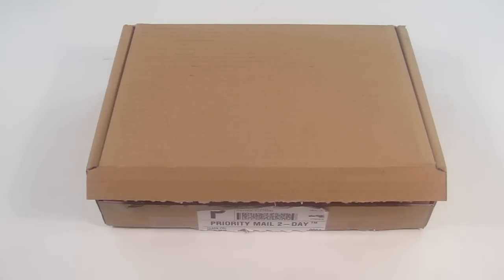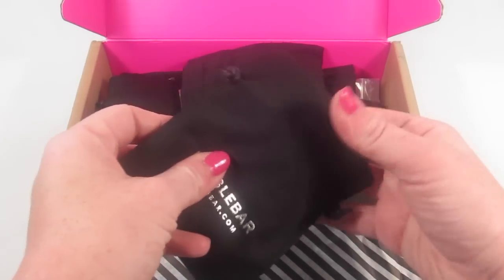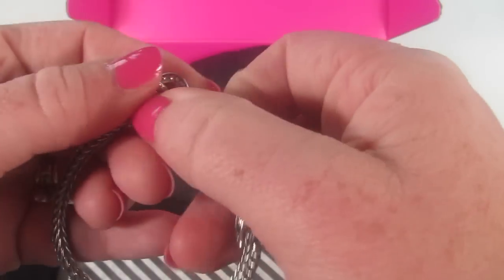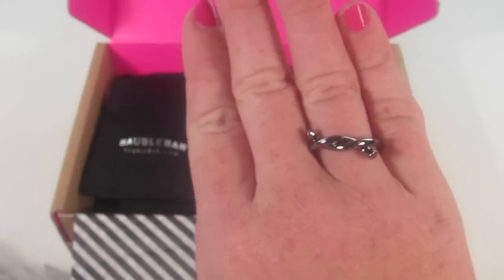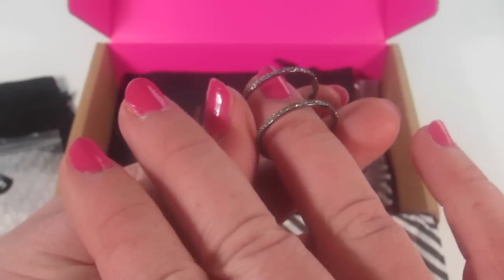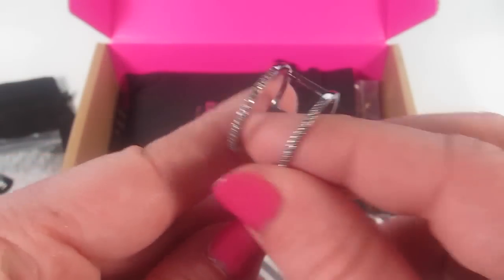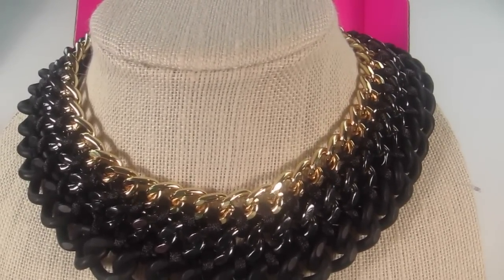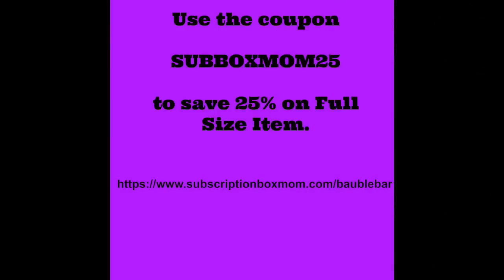Bauble Bar July 2015 Unboxing and Exclusive Coupon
Expires: 7/28/15

Obsidian Mixed Metal Links
Khaleesi Bracelet
Mini Cone Stud Stretch Bracelet
Twist Ring
Ice Lateral Ring